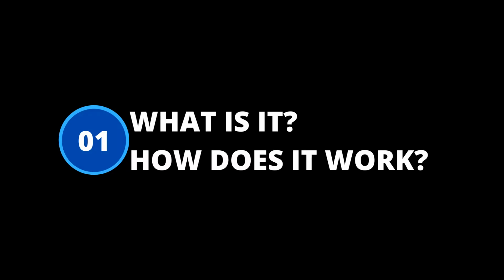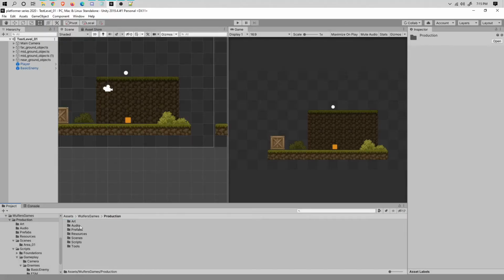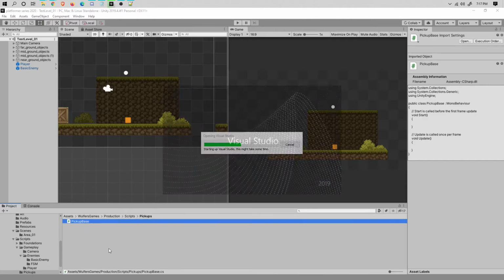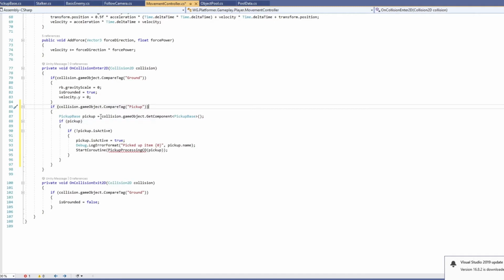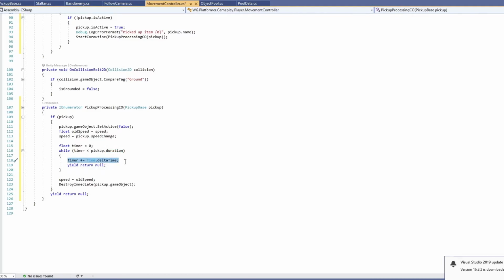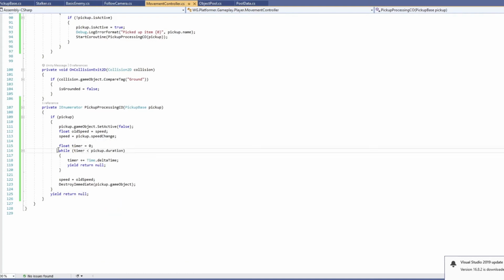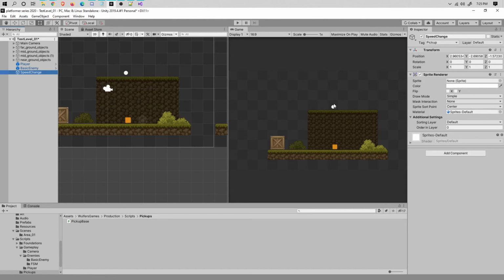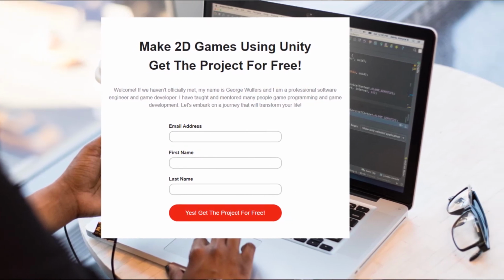Unity 2D Platformer Pickups - Making your games fun!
Unity 2D Platformer Pickups - Making your games fun! // We are going to start creating the meat of the game and making it fun to play. In this episode, we are going to be using Unity 2d to create our platformer pickups.